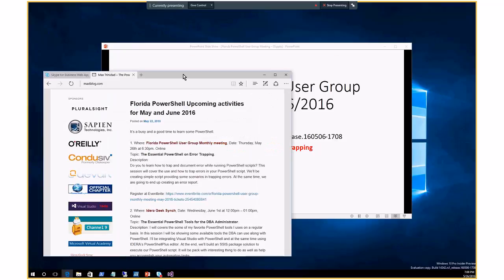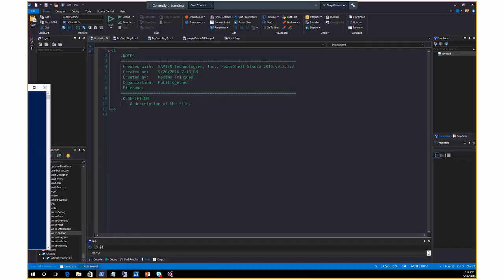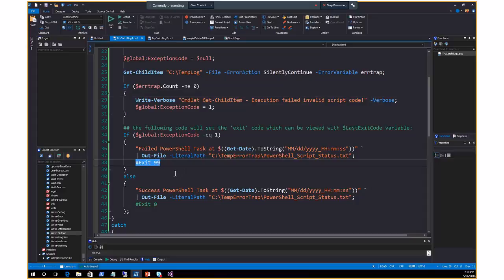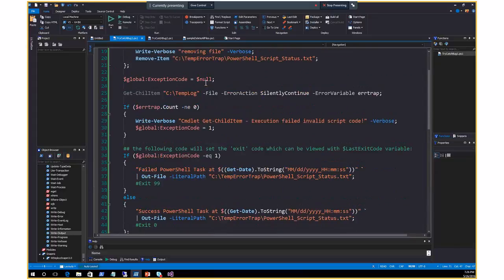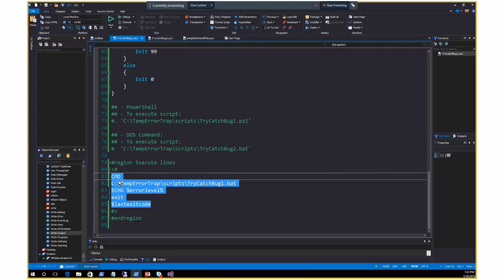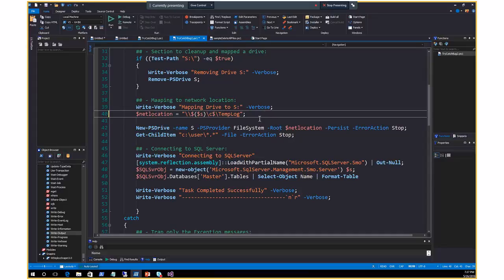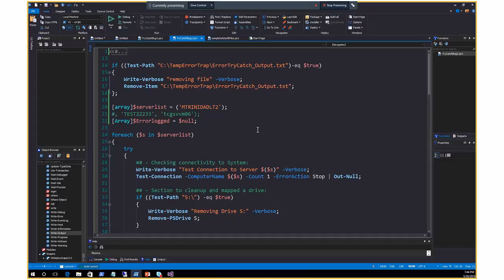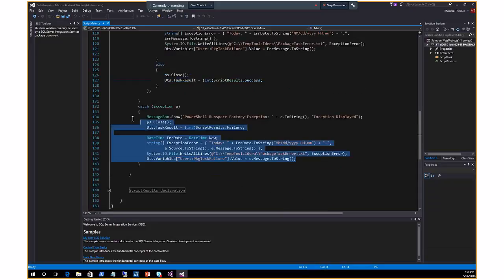Florida PowerShell User Group Monthly Thursday, May 26, 2016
Topic: "The Essential PowerShell on Error Trapping"
Speaker: Maximo Trinidad

Do you to learn how to trap and document error while running PowerShell scripts? This session will cover the use and how to trap errors in your PowerShell script. We'll be creating simple script providing some scenarios in trapping errors. At the same time, we are going to end up creating an error report.